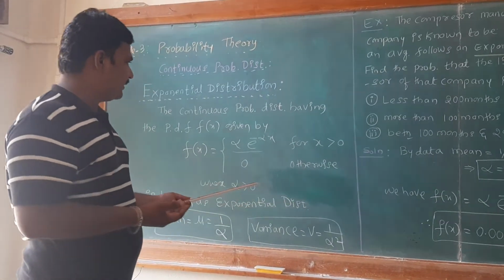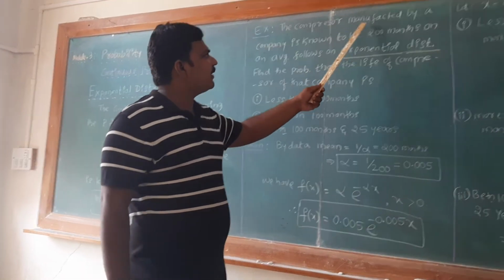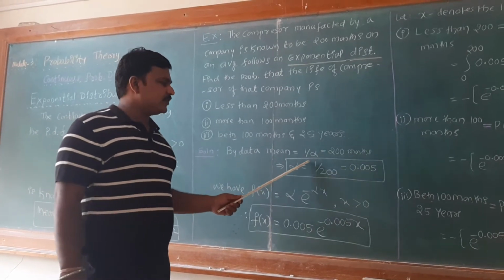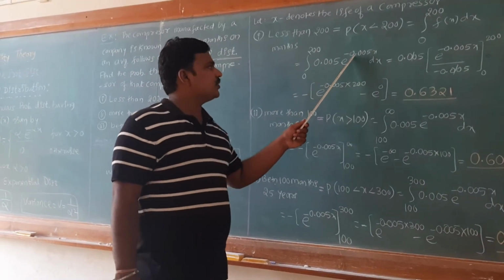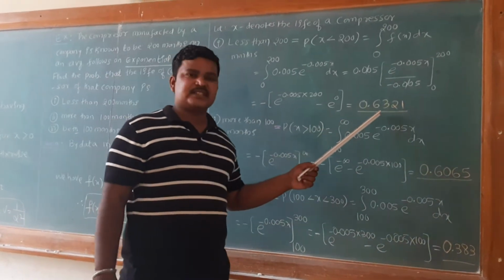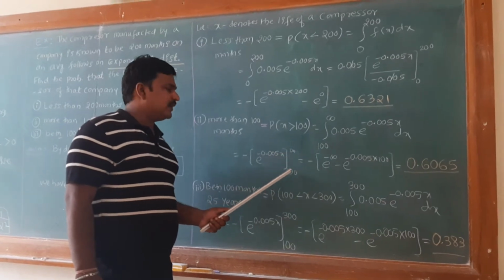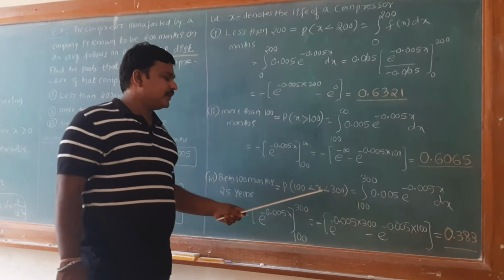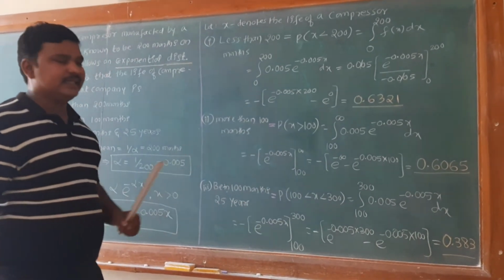IV Sem Probability Density Function (pdf)